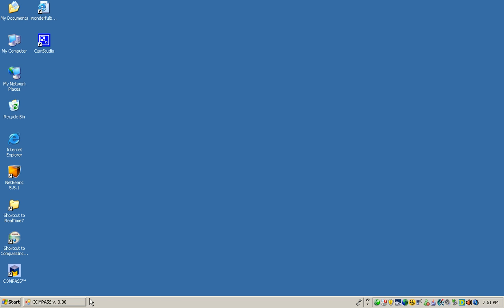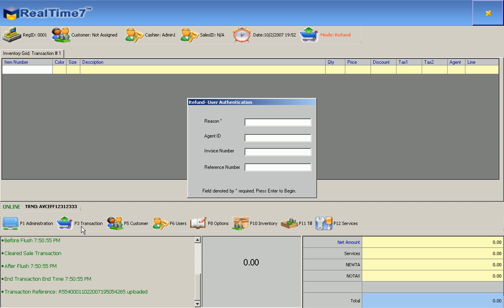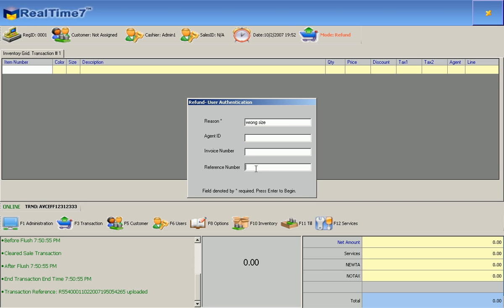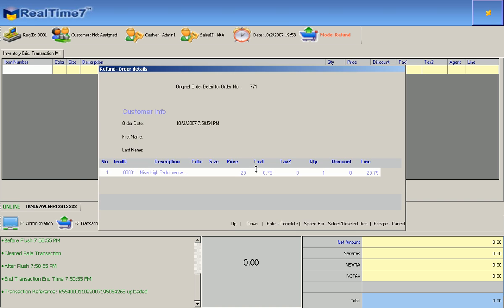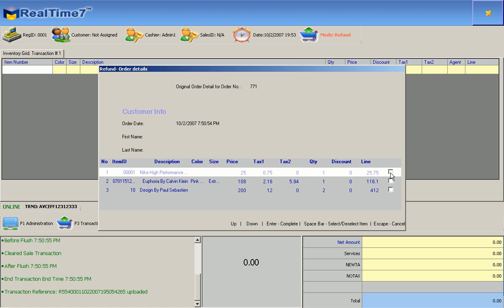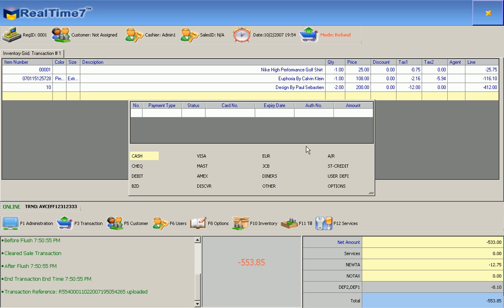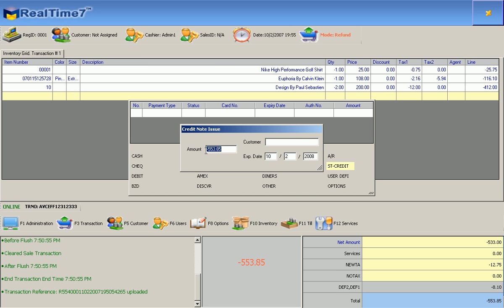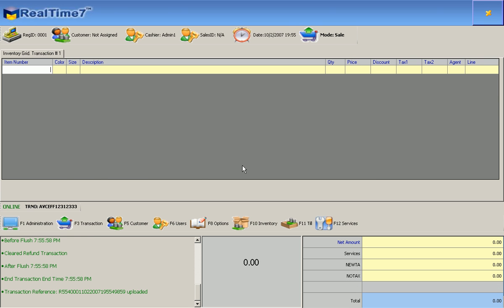Refund With Original Receipt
Compass POS